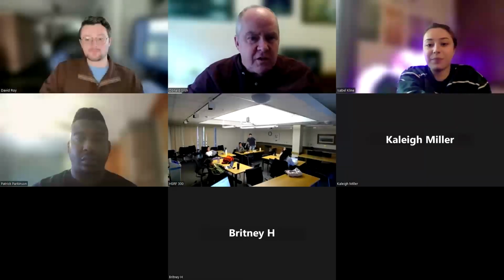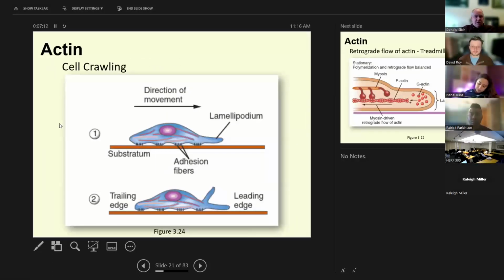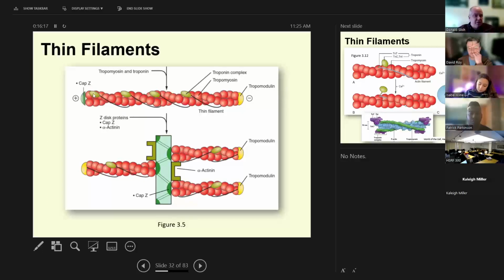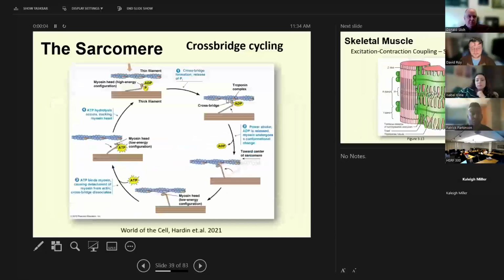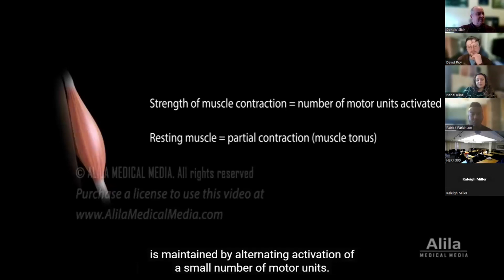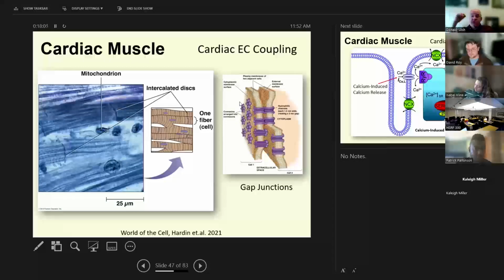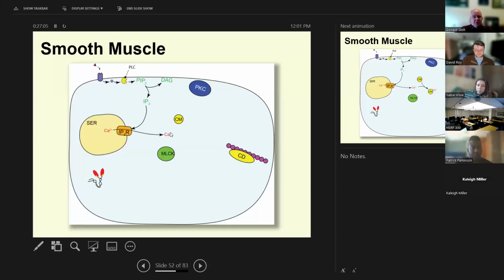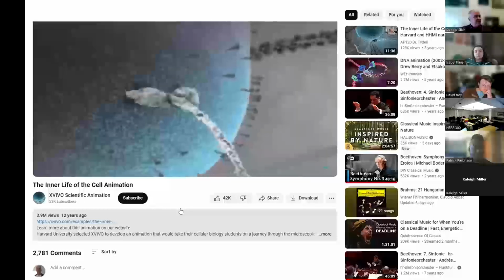MCB 1 29 24